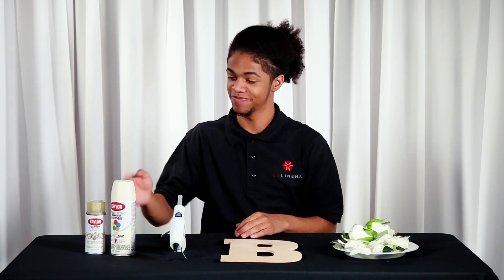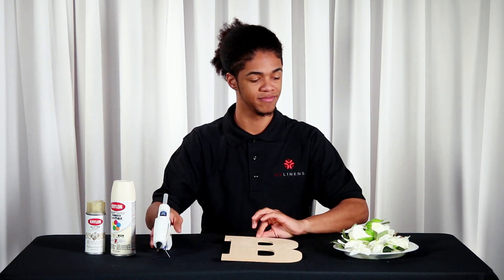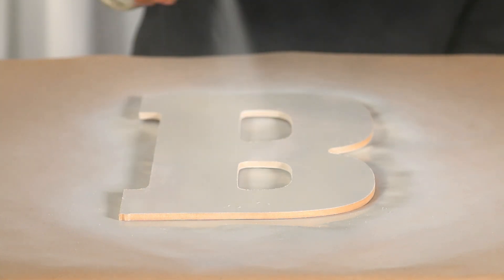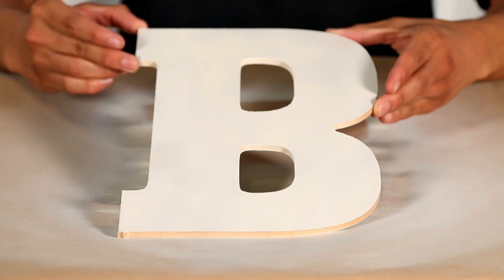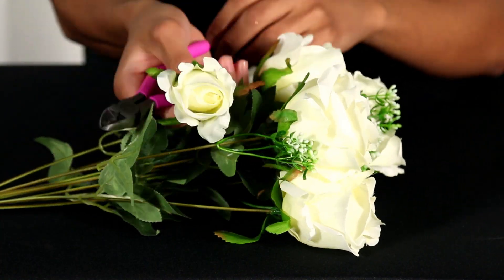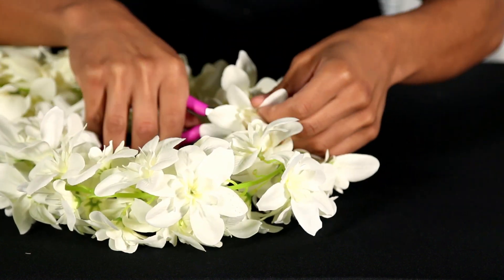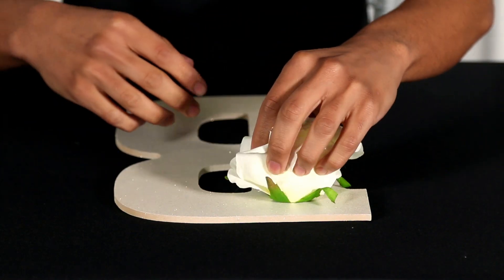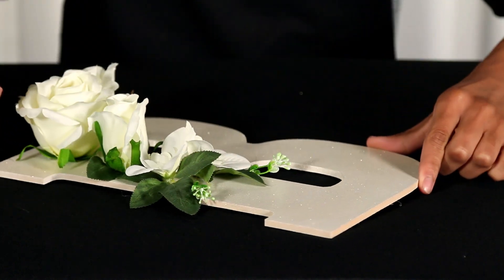Easy DIY Flower Letter for Weddings & Events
Whether you're celebrating a baby shower or a wedding, floral letters are a great way to personalize the decor for the guest(s) of honor! In this tutorial we'll show you step-by-step how to create this affordable and easy DIY. Our blooming monogram includes ivory, glitter, and greenery, but you can use our techniques mixed with your own event colors to perfectly tailor this accent piece. Ideal for garden parties, spring weddings, woodland baby showers, and so much more! Use for centerpieces, dessert tables, and you can even incorporate this into home decor once the event is over. Links to our faux floral line used in the video can be found below. Happy decorating!

Wooden Letter
Spray Paint
Glitter Spray Paint (optional)
Craft paper, cardboard, or newspaper to spray paint on

Sheer Voile Flame Retardant (FR) 8ft H x 118" W Drape/Backdrop Curtain Panel - Ivory
Sheer Voile Flame Retardant (FR) 8ft H x 118" W Drape/Backdrop Curtain Panel - Gold
Sheer Voile Flame Retardant (FR) 8ft H x 118" W Drape/Backdrop Curtain Panel - White